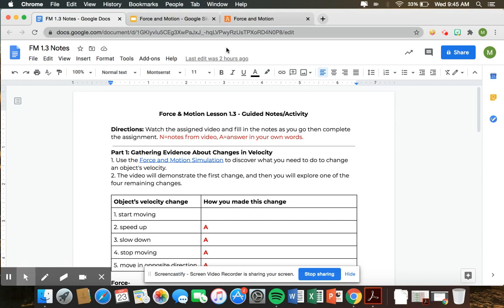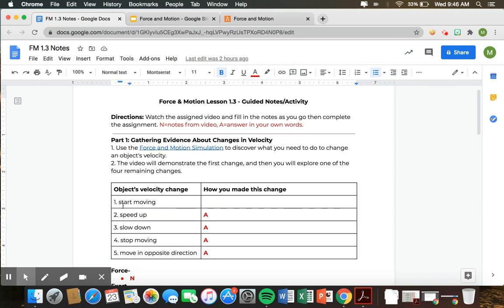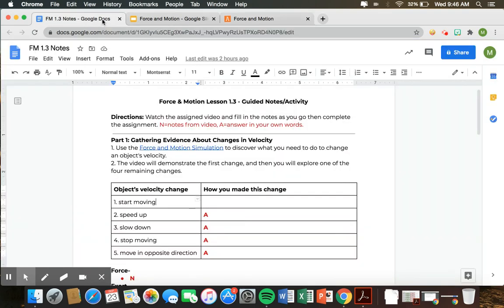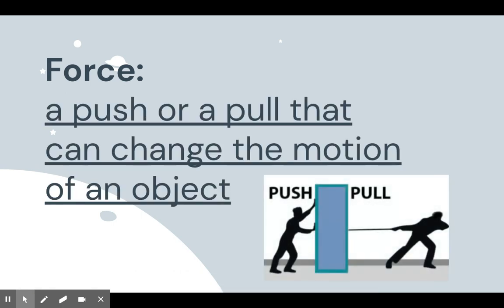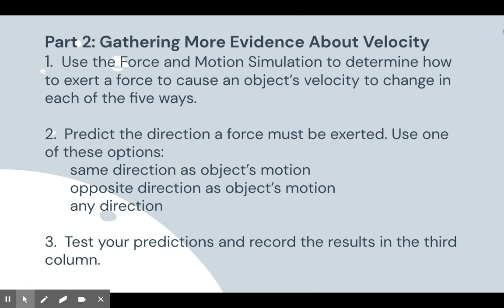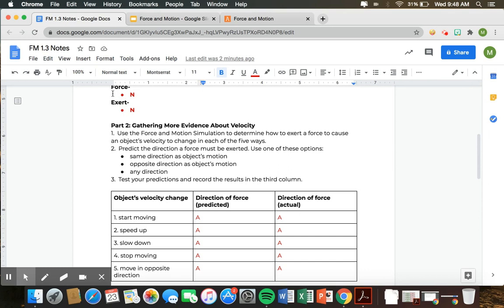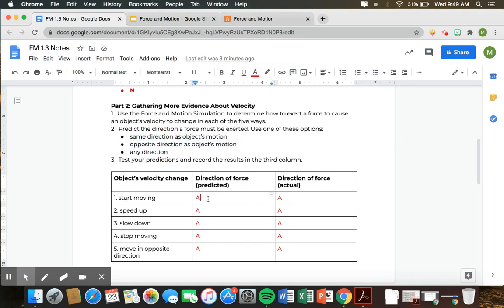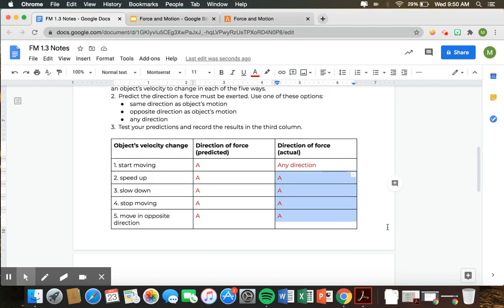FM 1.3 Video